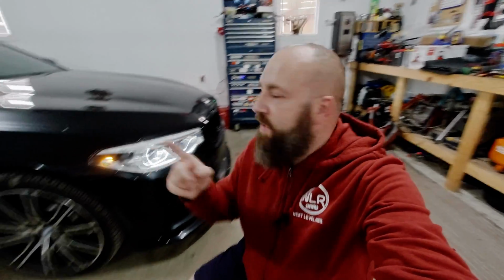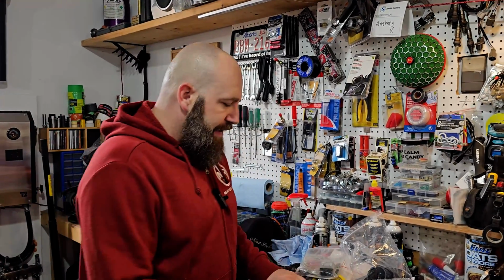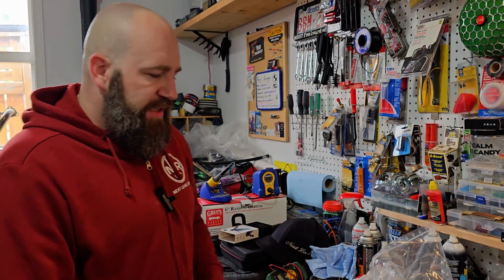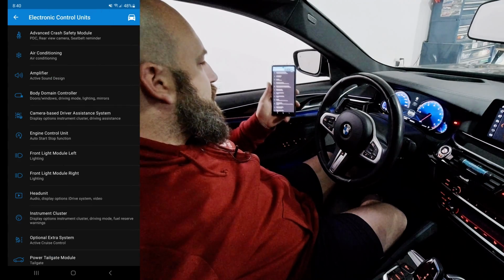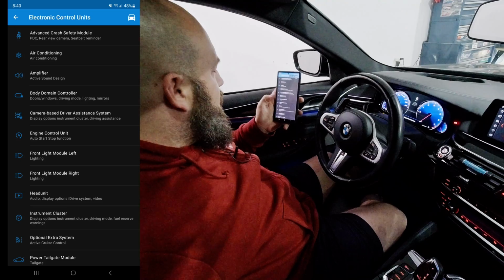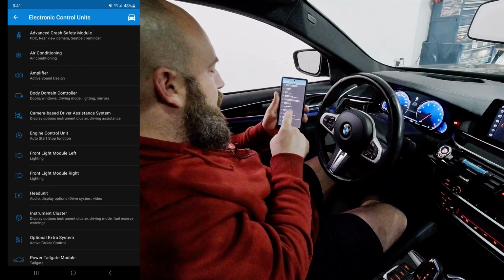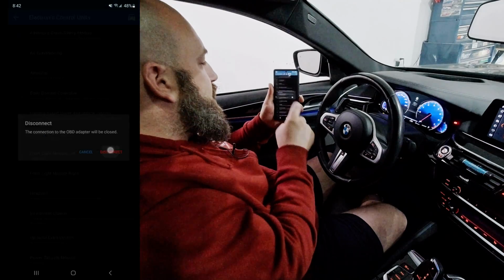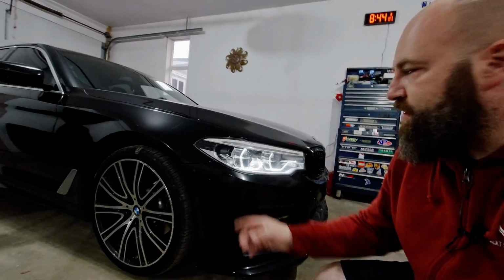BMW LED Side Marker Mod Using Bimmercode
In today's video I will show you a quick and easy way to turn off the orange side markers on your F or G series BMW. This works on most newer BMW's and should take you about 5 minutes to do!